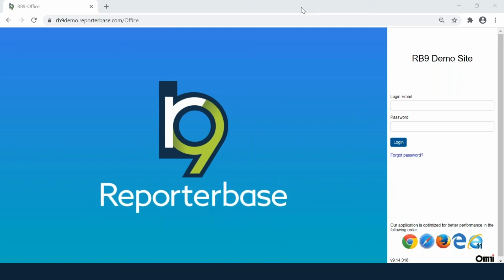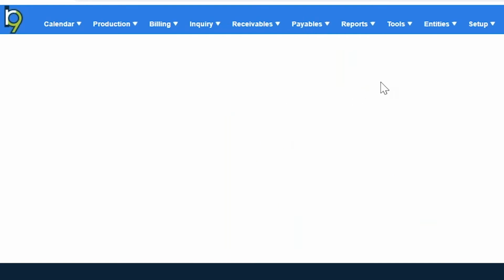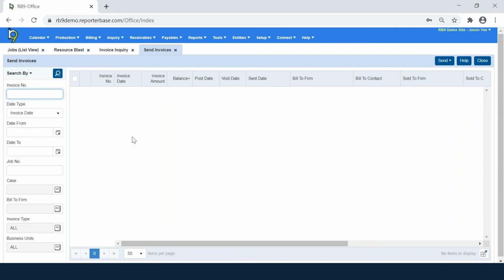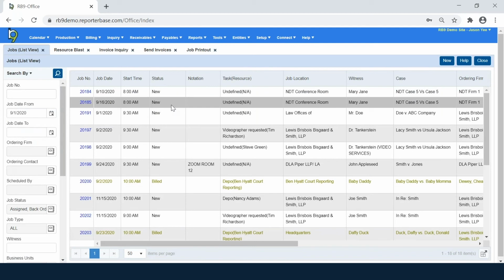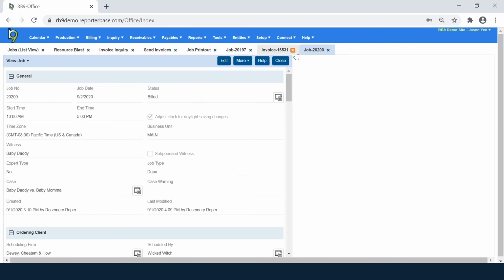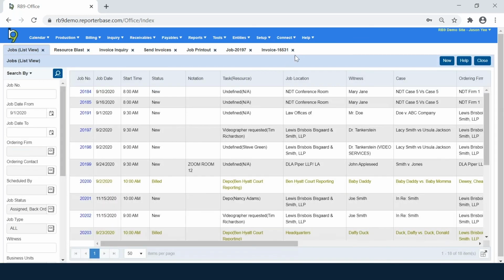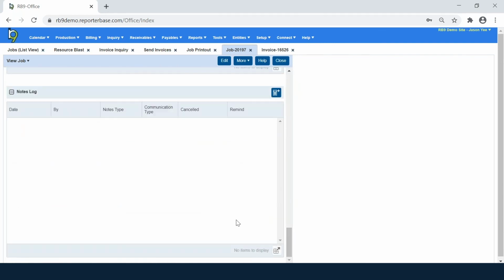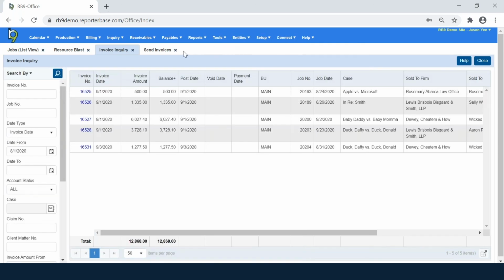RB9 orientation for RB8 users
This first RB8-to-RB9 video covers the differences between RB8 and RB9 interfaces using primarily the Calendar module, but applies to the whole RB system.